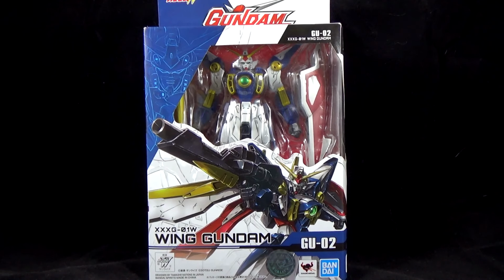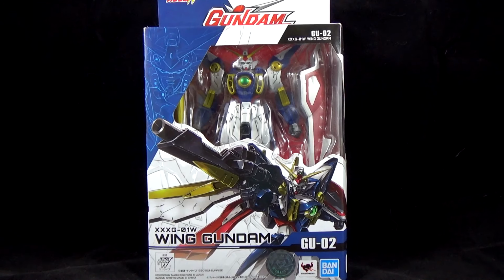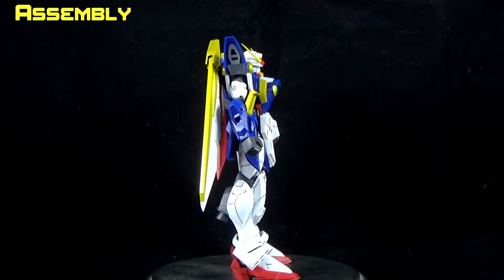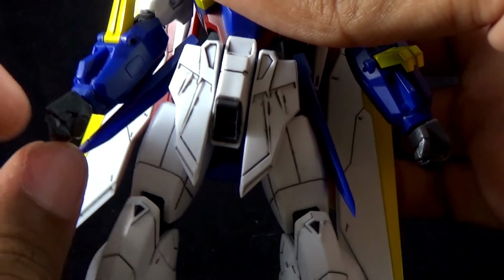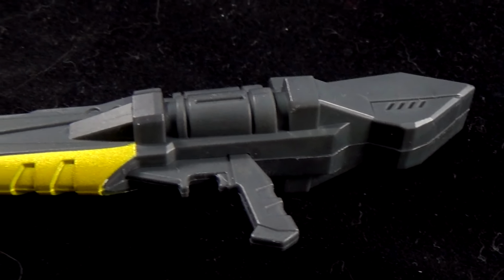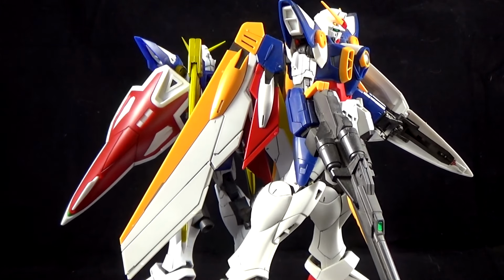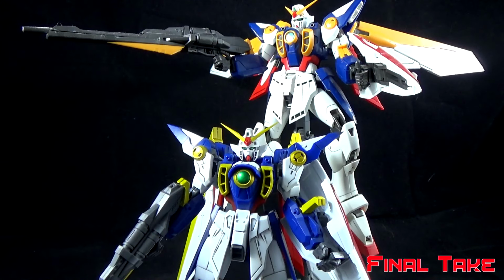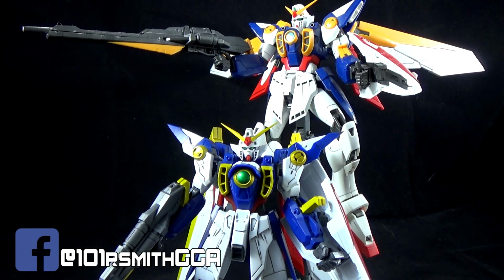Gundam Universe Wing Gundam Review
In celebration of Gundam's 40th anniversary, Bandai once again takes a crack at entering the consciousness of the west and get new eyes on the franchise. This time they try their hand at the 6 inch figure market in a budget product called Gundam Universe. This review takes a look at one of the Gundams chosen to be included in wave one of this new endeavor, the Wing Gundam from Gundam Wing.